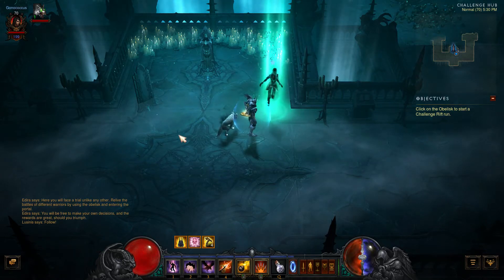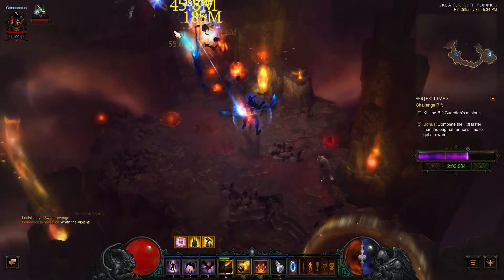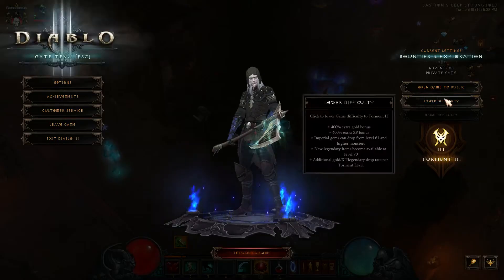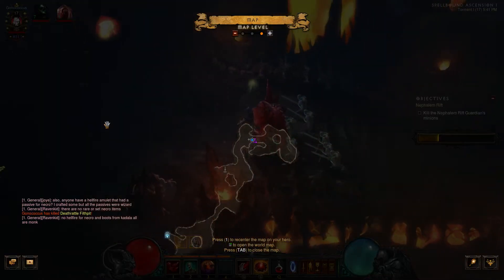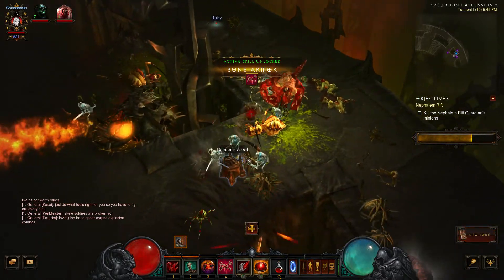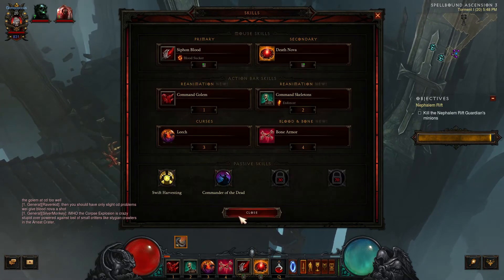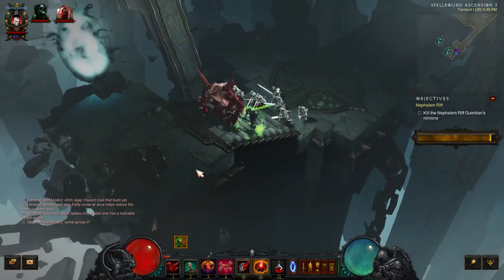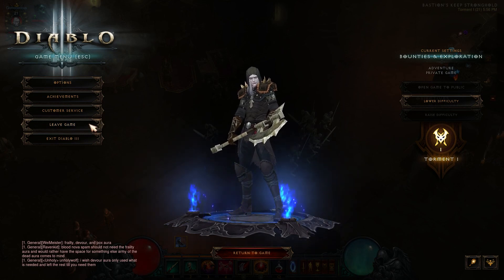Diablo 3 Necro Beta 2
We were invited to the Necromancer Beta.  We will take a look at some abilities and I will give my thoughts on the ones we try. We also try a Challenge Rift this time.